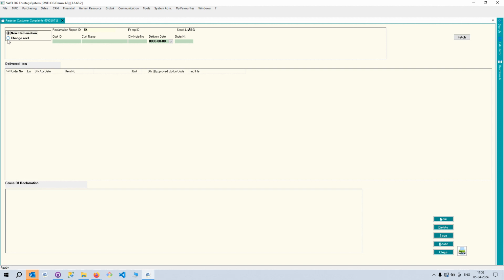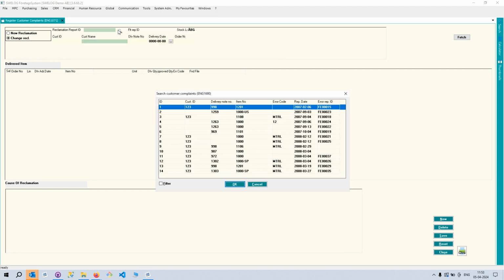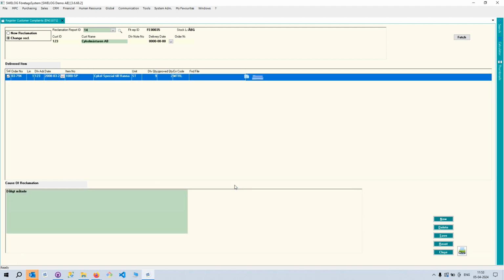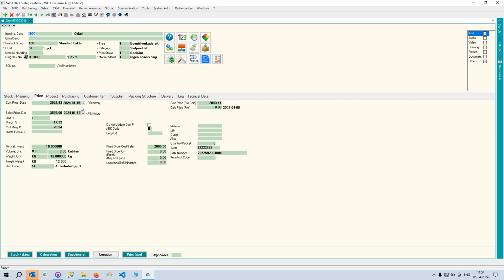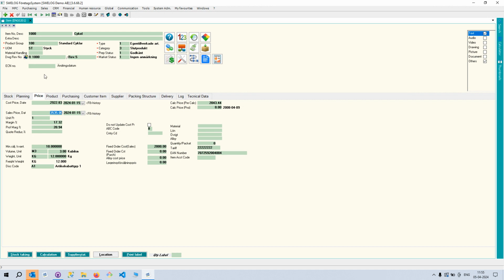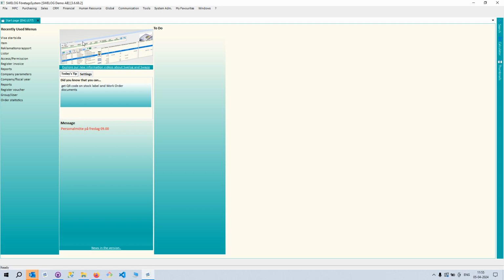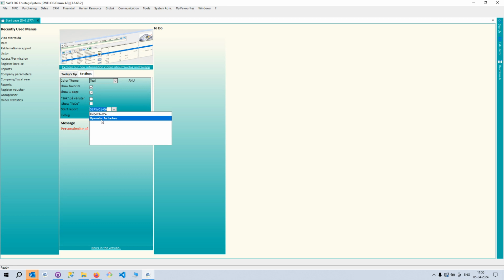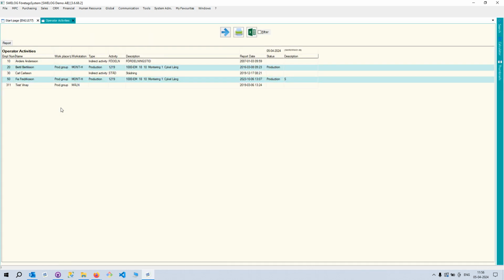Swelog: Latest version changes in 3.6.68.xx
This video will include the latest features added to the Swelog version 3.6.68.xx